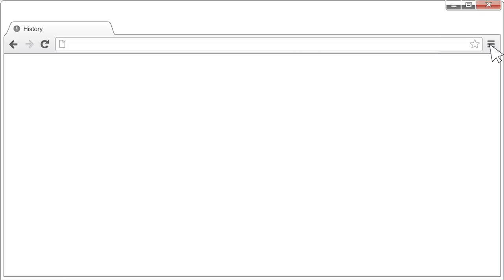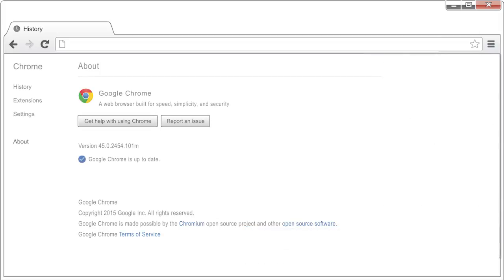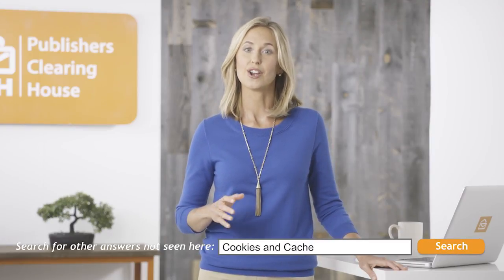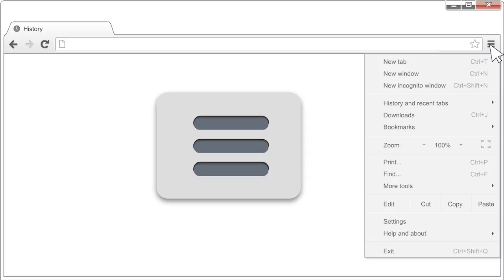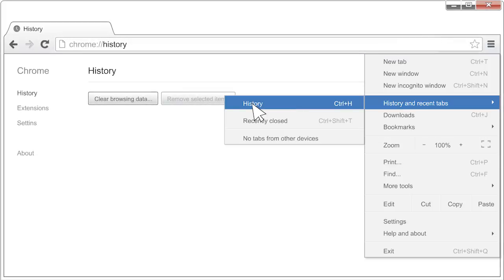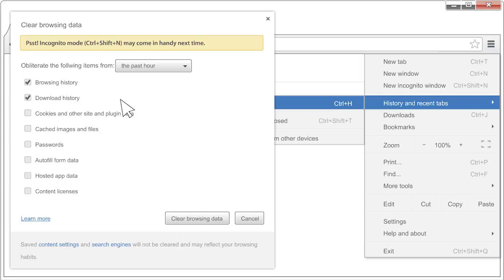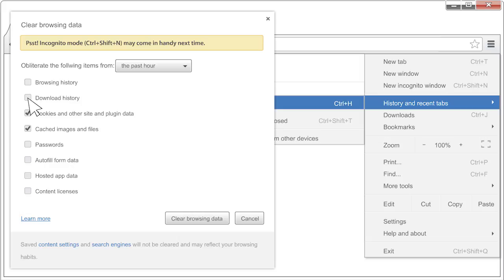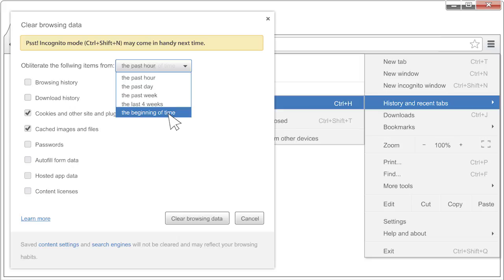Clear Your Cookies & Cache - Google Chrome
Clearing your cookies and cache for your Google Chrome browser is simple and easy! It allows you to receive new and updated content from the websites you visit most. If you need additional information, feel free to visit the relative FAQ for more help